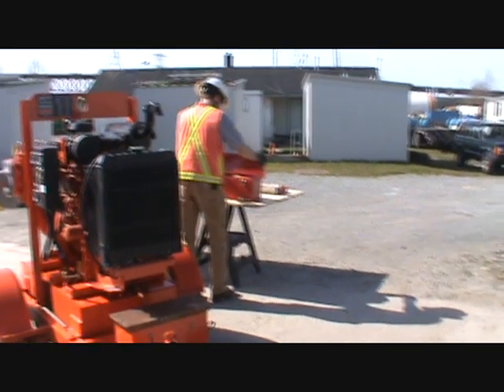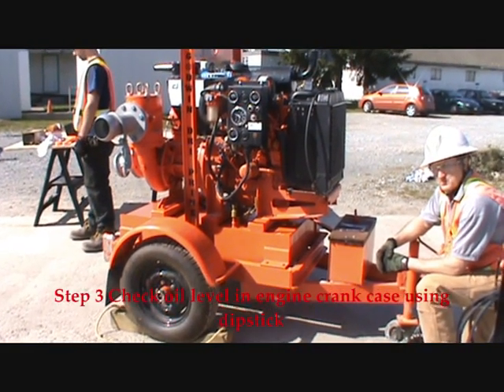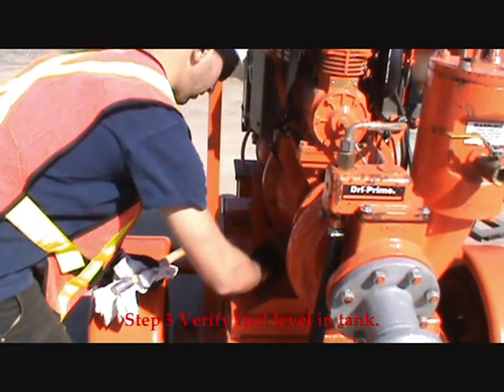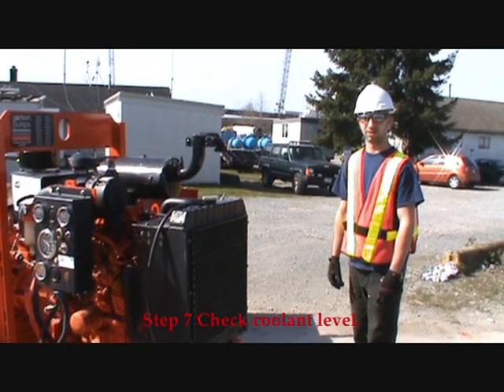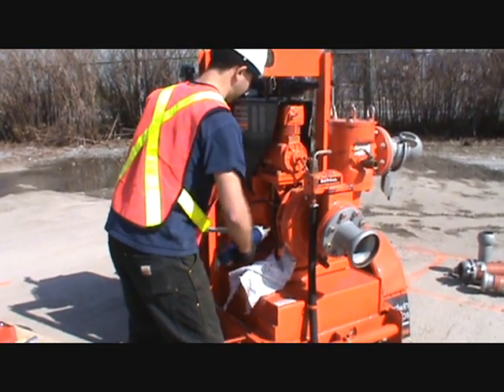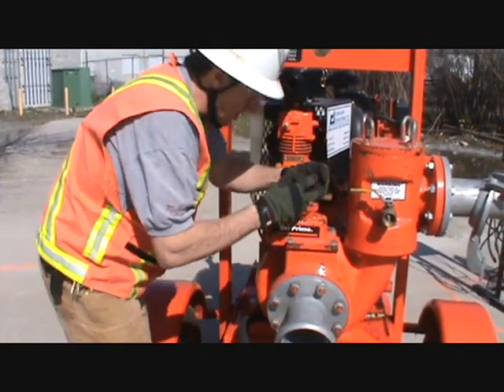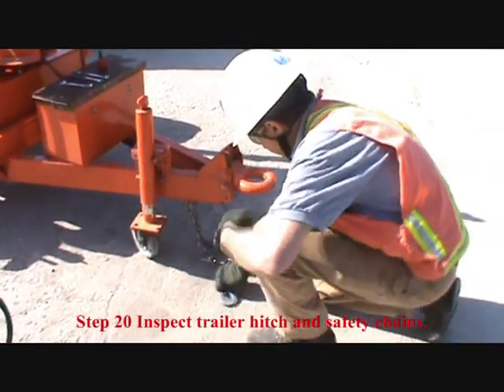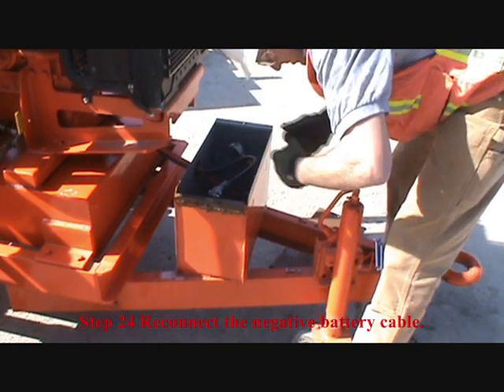BCWWA 2014 Large Pump Teardown Demo - Godwin Pump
Attention Operators! Any operators interested in competing in the Large Pump Challenge at BCWWA's 2014 Conference in Whistler, BC should watch this video.